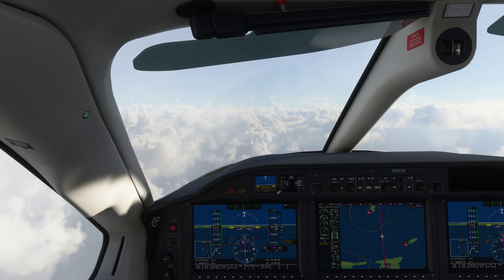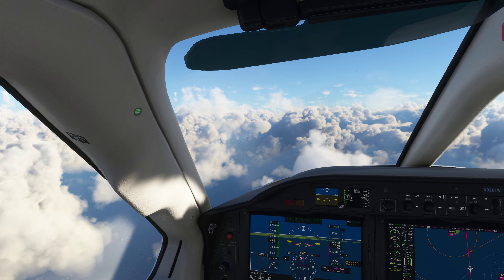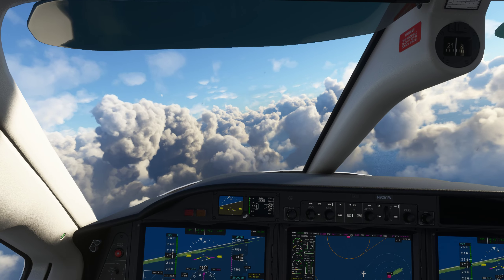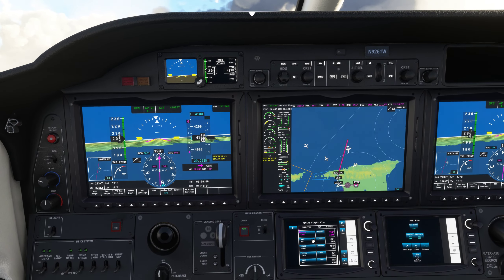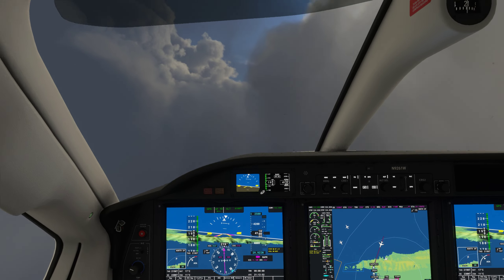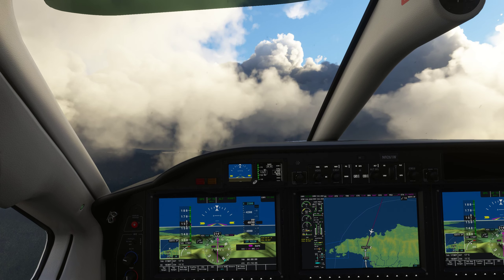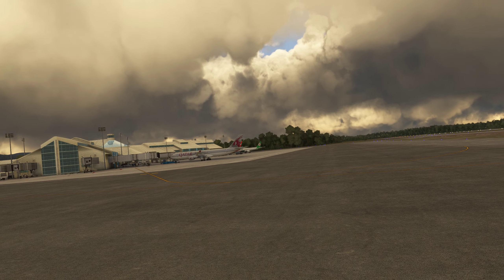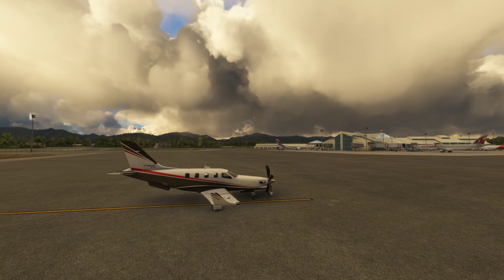Sim Update 8 Preview - How to Kill Yourself in a TBM930! MSFS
Come along with me on a flight into Piarco International Airport (TTPP) on the gorgeous Caribbean island of Trinidad. I'm flying a TBM 930, and I'll show you how to (almost) kill yourself in it!